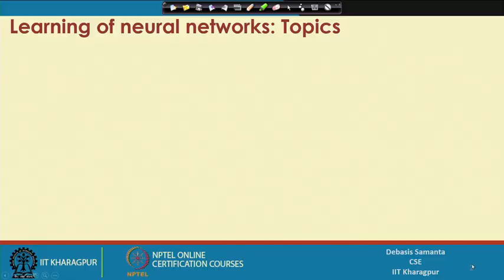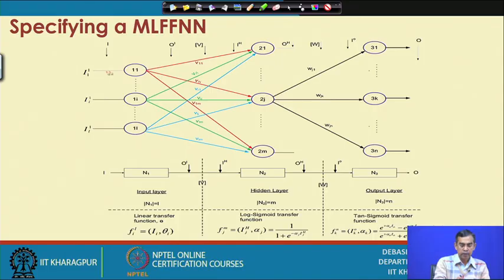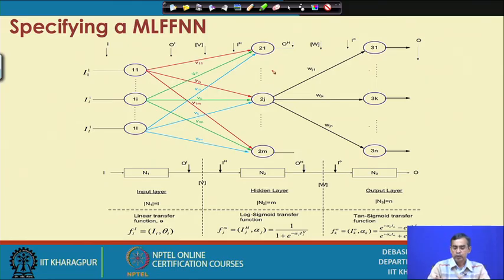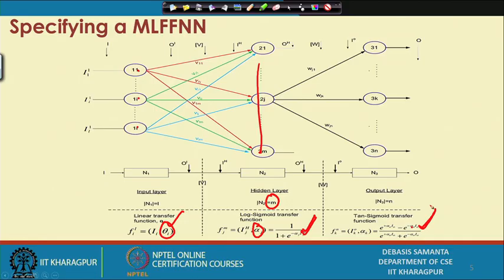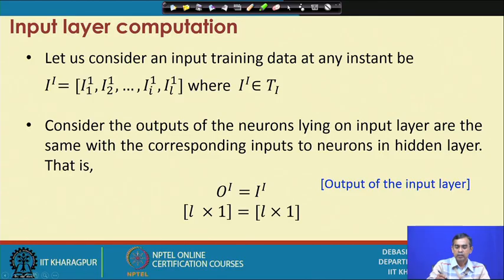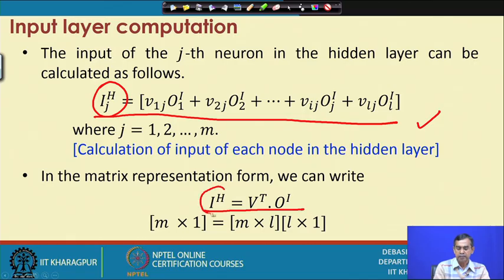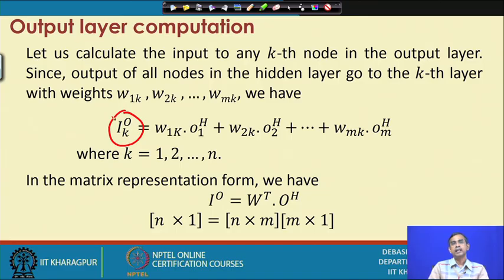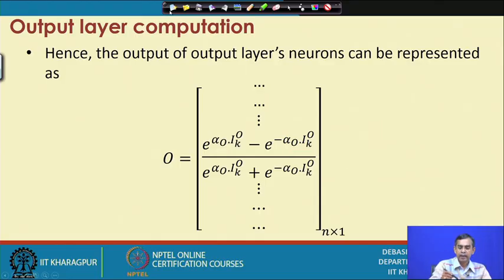Lecture 37 : Training ANNs (Contd..)